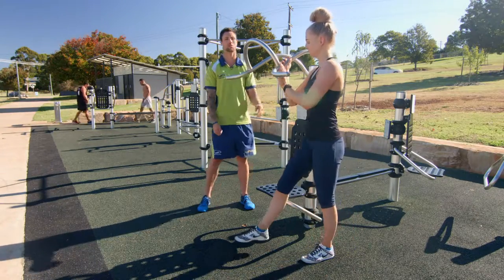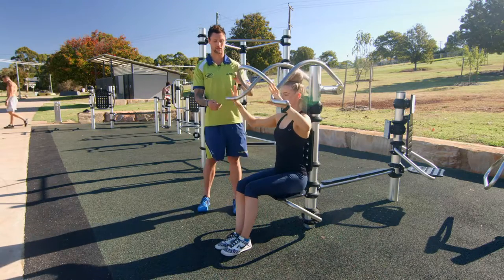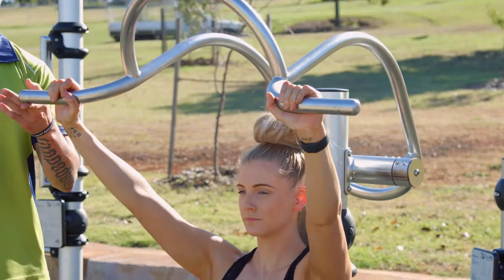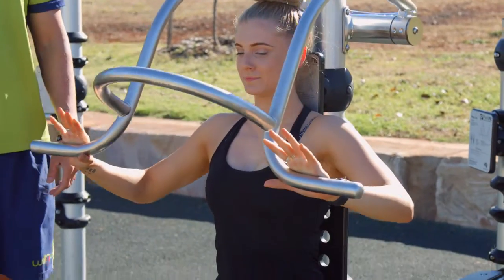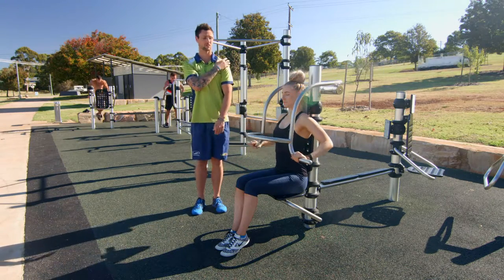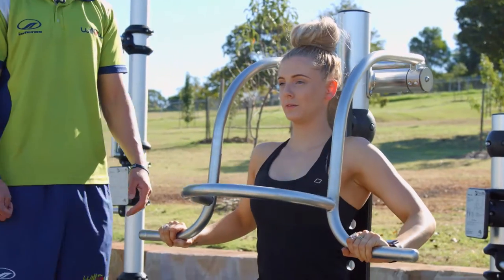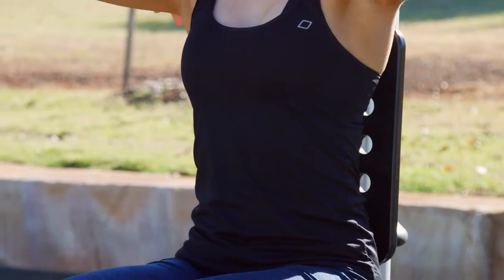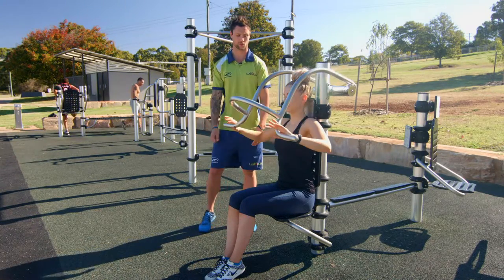Black Gully Park gym - Shoulder press